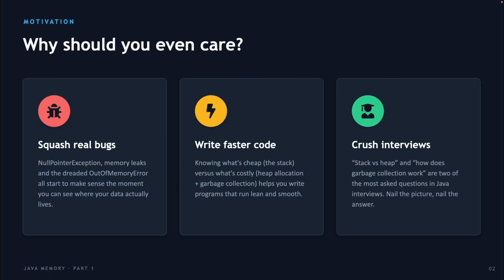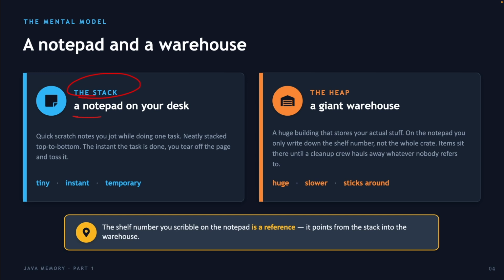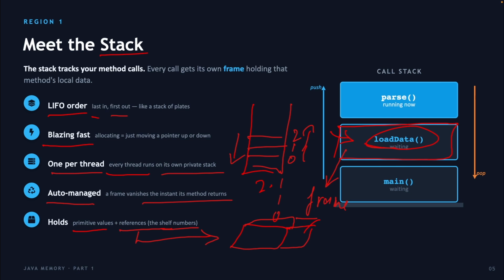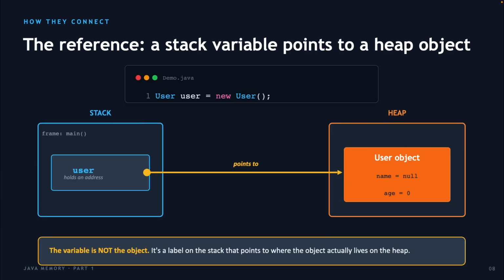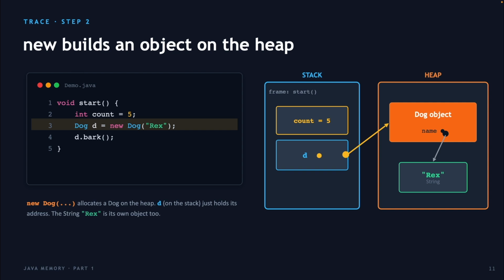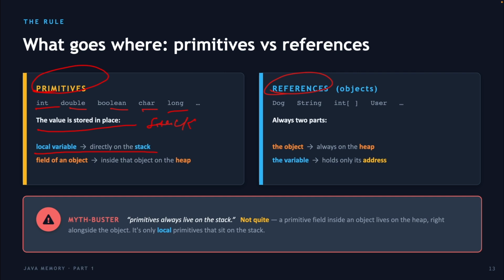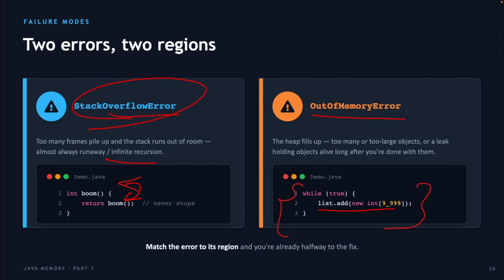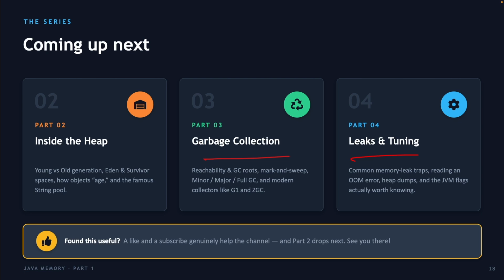Java Memory Explained: Heap vs Stack | StackOverflowError vs OutOfMemoryError Part 1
Confused about Java memory management? In this video, you'll learn the most important memory concepts that are frequently asked in Java interviews.

📌 Topics Covered:
✅ Heap Memory vs Stack Memory
✅ Where Objects and Variables are Stored
✅ How Method Calls Use the Stack
✅ What Causes StackOverflowError?
✅ What Causes OutOfMemoryError?
✅ What do Java References means?

💡 By the end of this video, you'll clearly understand the difference between Heap and Stack memory and know when StackOverflowError and OutOfMemoryError occur.